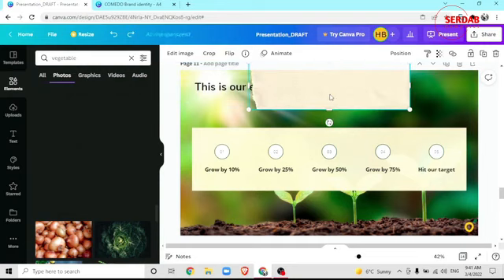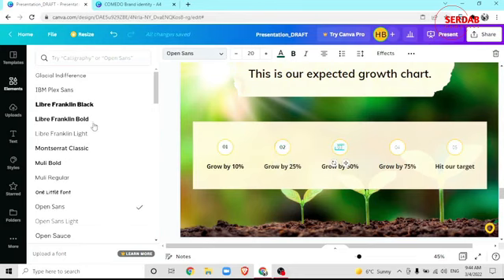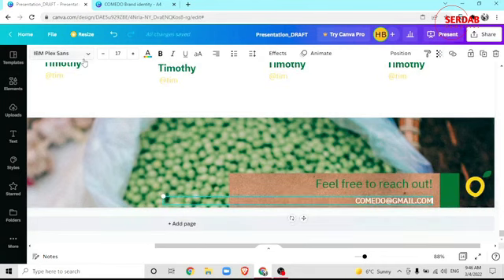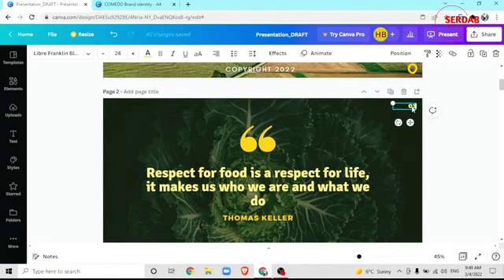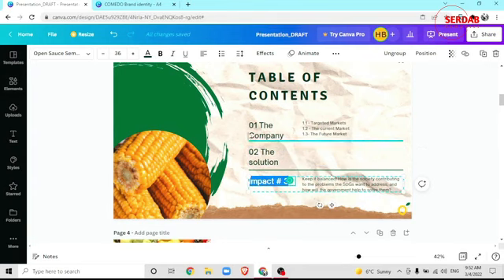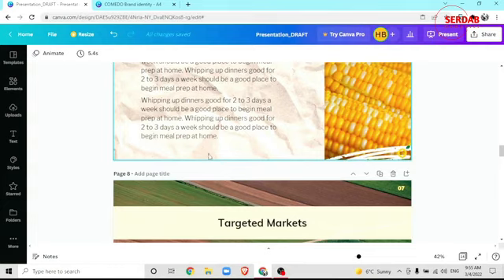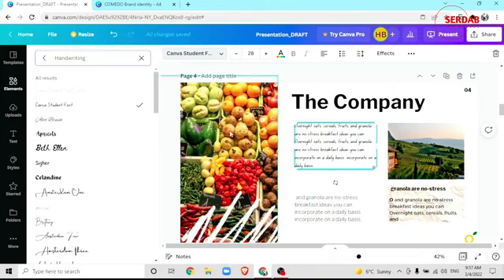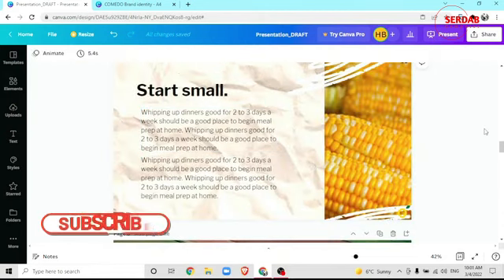Introduction to Canva - Organizing Slides